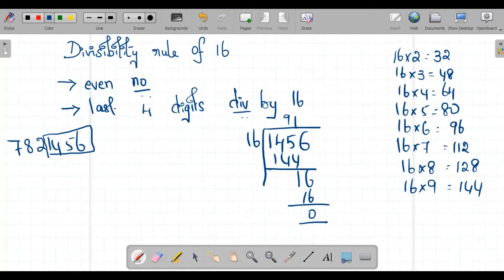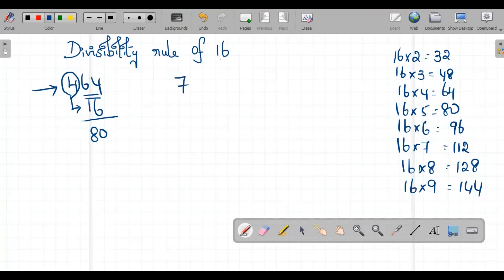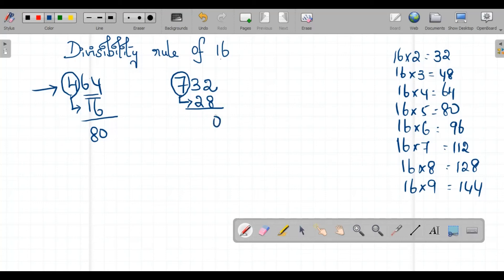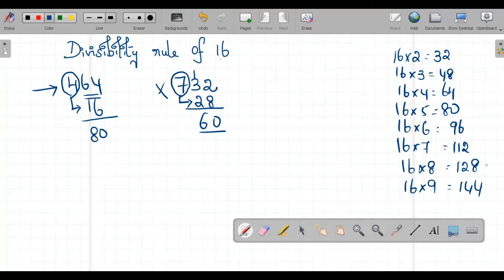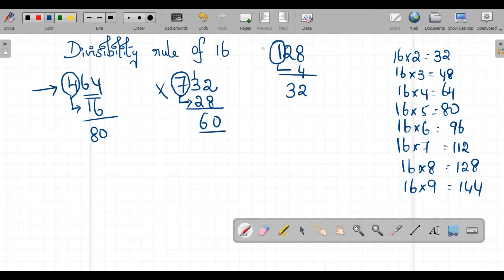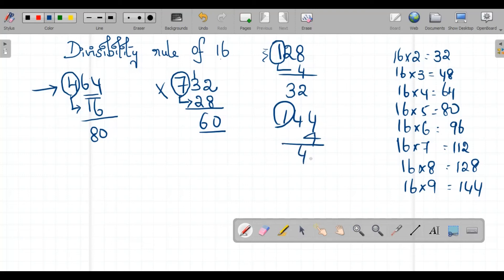Divisibility rule of 16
This video describes Divisibility rule of 16